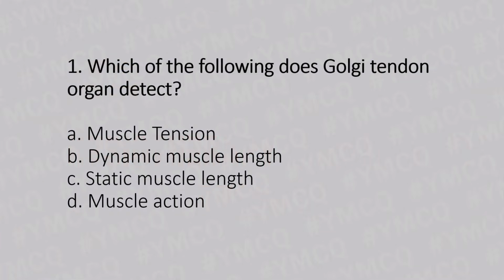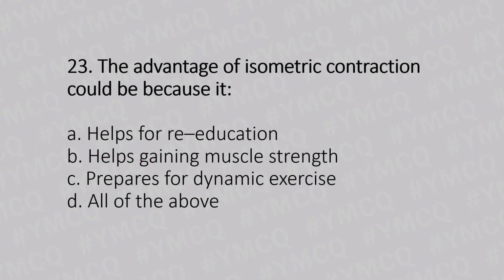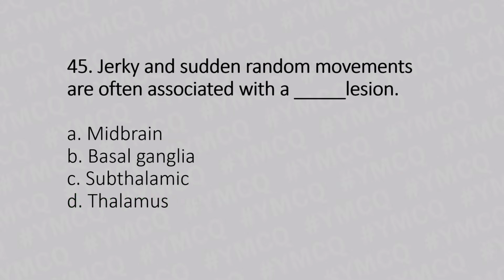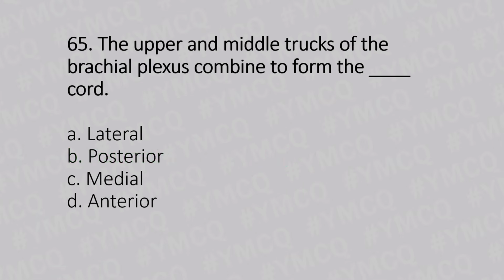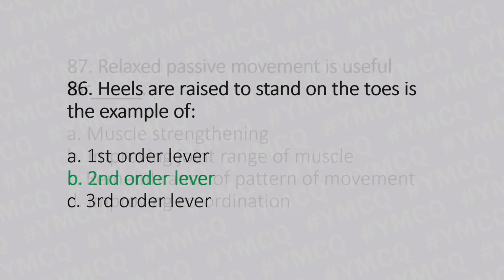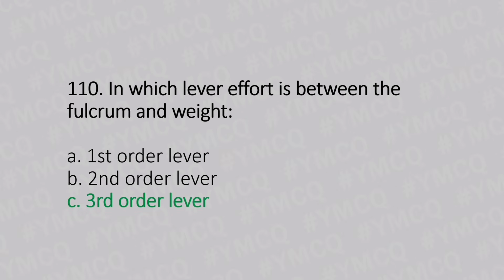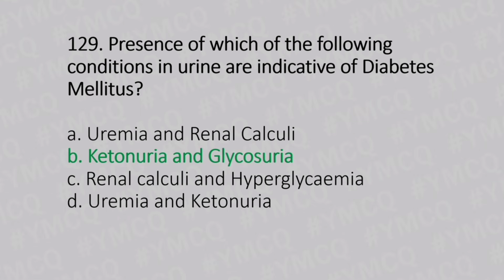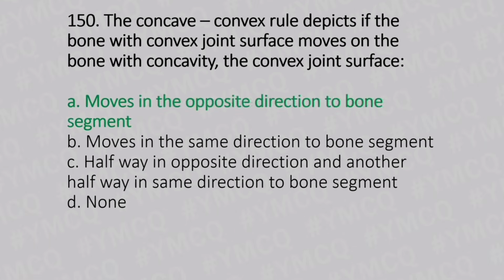150 Physiotherapy Question and Answers | Exam Special [Revision series]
In this video we’ll walk you through Question and Answers for:

- DHA Exam for Physiotherapist
- MOH Exam for Physiotherapist
-HAAD  Exam for Physiotherapist
-Prometrics Exam for Physiotherapist
-Physiotherapy Entrance Exam
- National physiotherapy Exam

Keyboards:

best physiotherapy mcq
biomechanics mcq
biomechanics physiotherapy mcq
dha physiotherapy questions
exercise therapy MCQ
pg physiotherapy mcq
physio mcq
physiotherapy mcq questions and answers
physiotherapy mcq
physiotherapy mcq with answers
physiotherapy mcq question bank
physiotherapy mcqs for ppsc
physiotherapy mcqs online test
physiotherapy exam mcq
mcq in physiotherapy with explanatory answers pdf
mcq in physiotherapy
physiotherapy mcq questions
physiotherapy related mcqs
physiotherapy secrets multiple choice questions pdf
physiotherapy secrets multiple choice questions
physiotherapy test mcqs
physiotherapy mcq